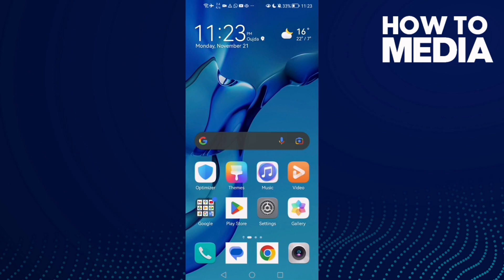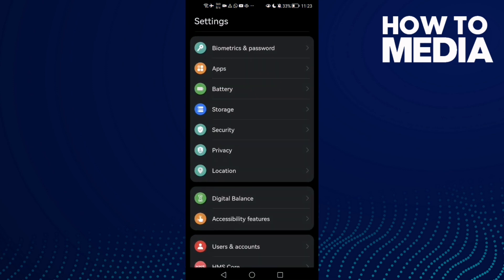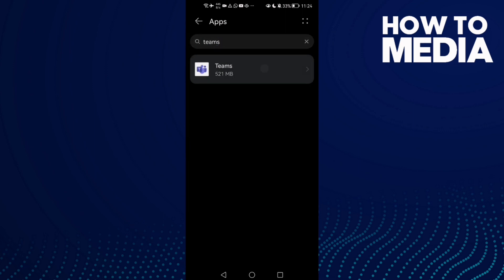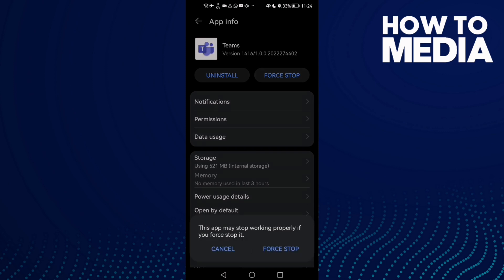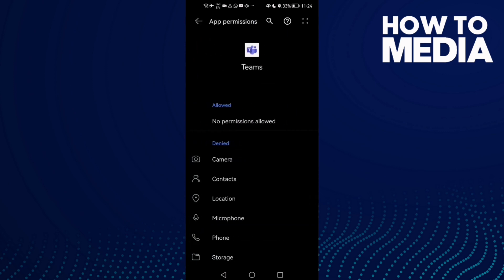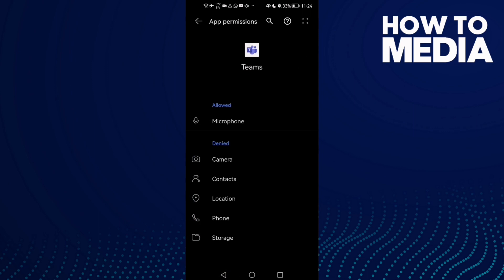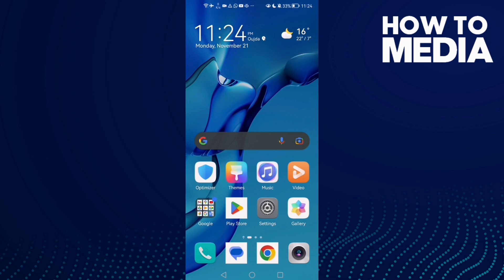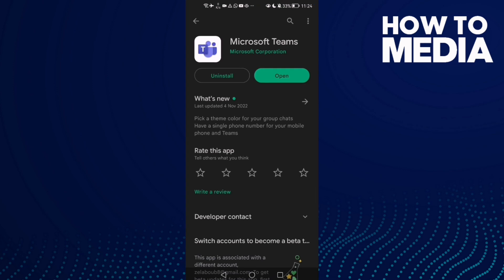How to Fix and Solve Microsoft Teams Microphone Not Working on Any Android Phone - Ms App Problem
in this video we discuss :